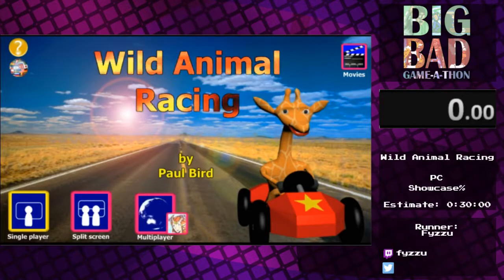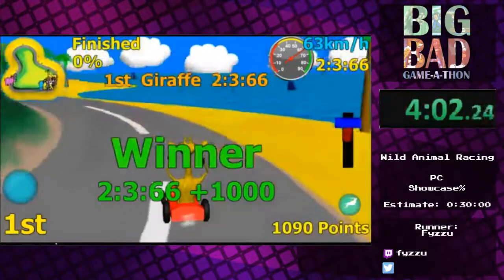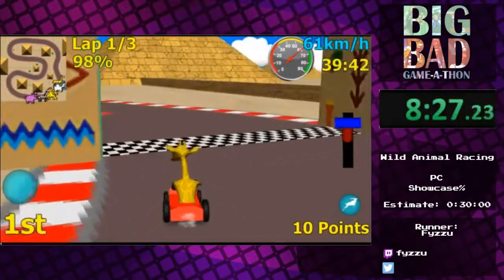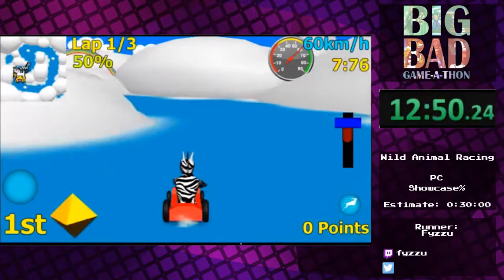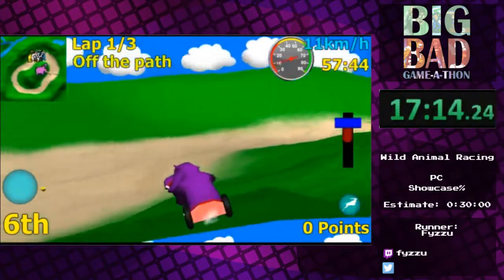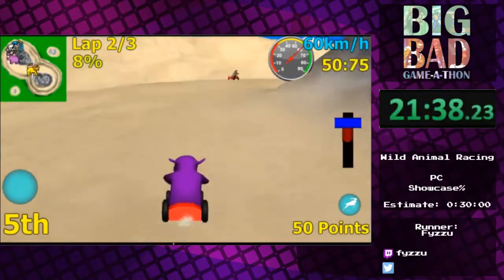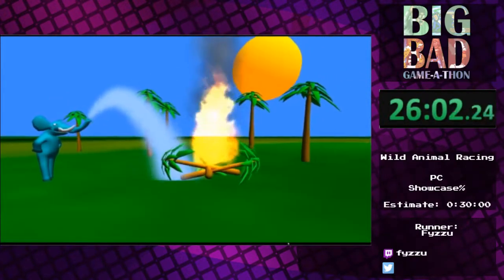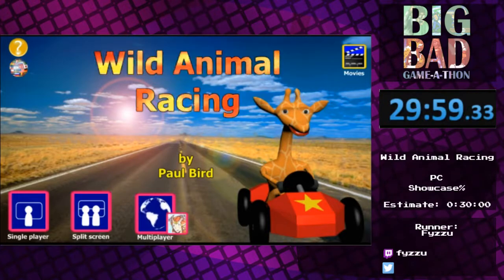Big Bad Game-a-thon 2017 - Wild Animal Racing by Fyzzu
Big Bad Game-a-thon is an online bad games marathon in its inaugural year!

Game: Wild Animal Racing
System: PC
Runners: fyzzu
Completion: Showcase%